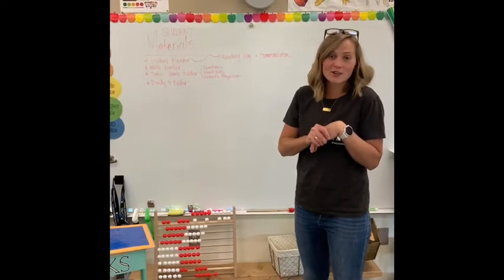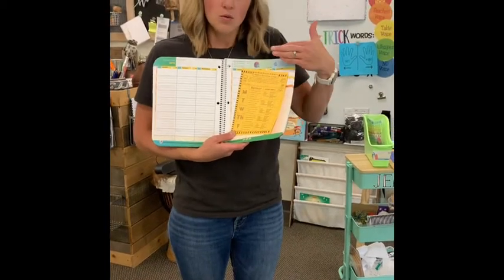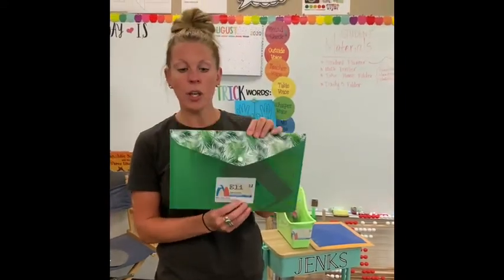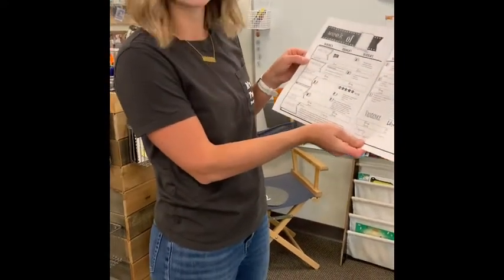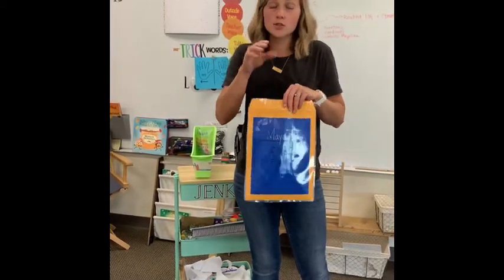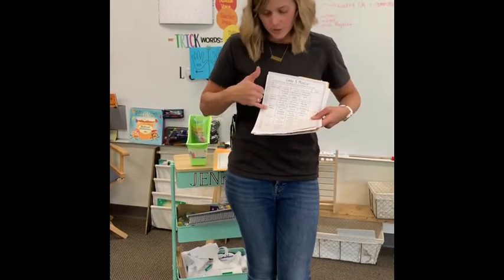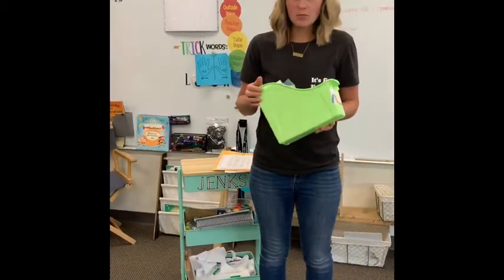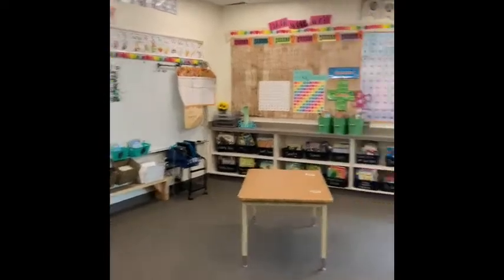First-Welcome video 2020